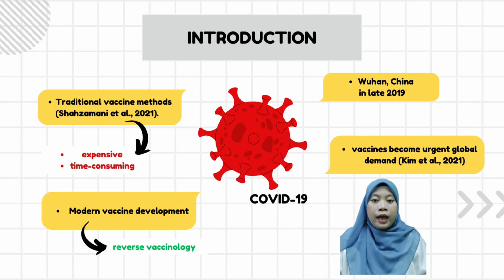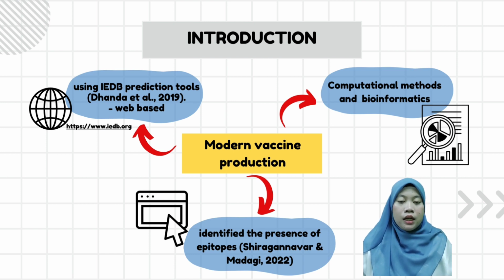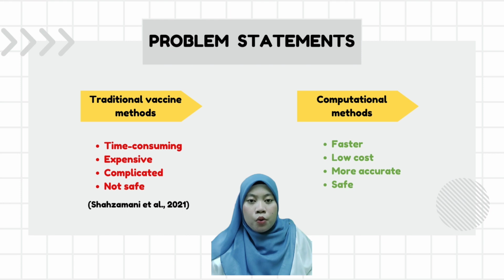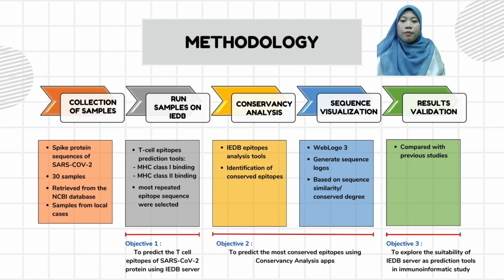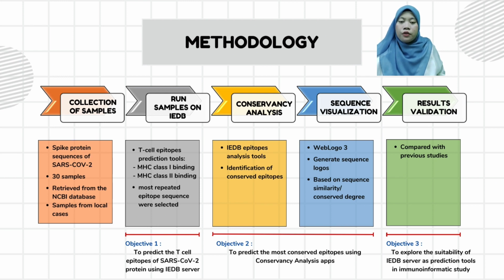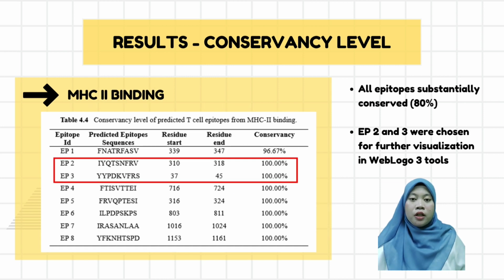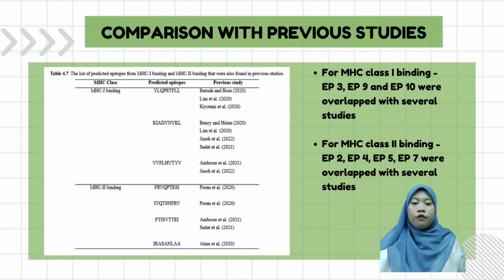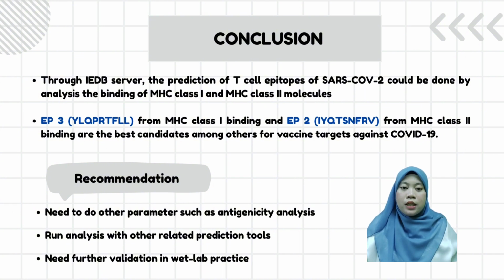FSG671- IMMUNOGENICITY OF SARS-COV-2 EPITOPE IDENTIFIED BY IMMUNE EPITOPE DATABASE & ANALYSIS (IEDB)